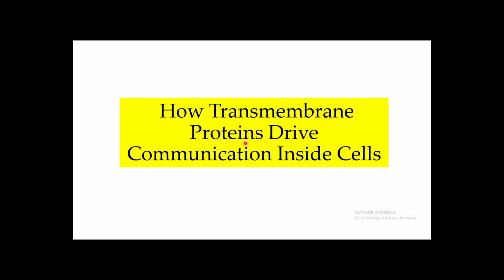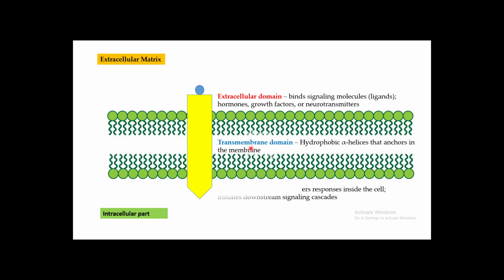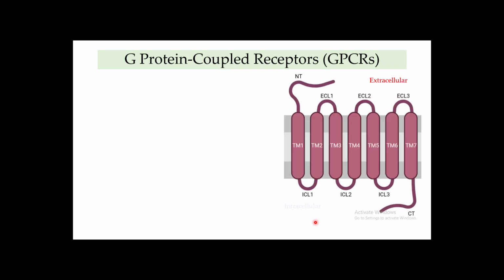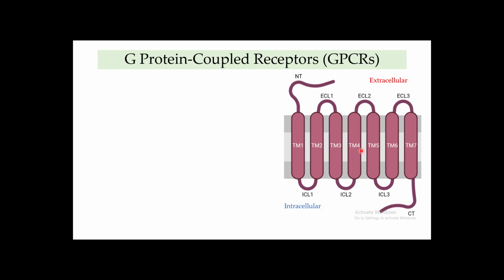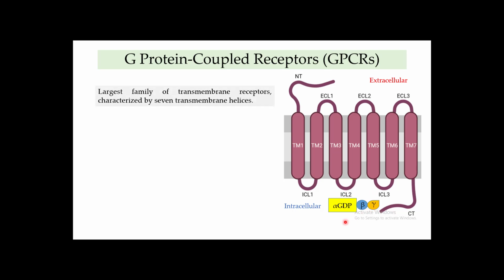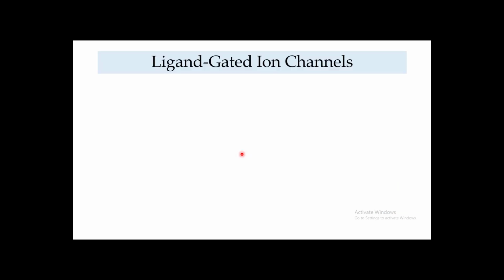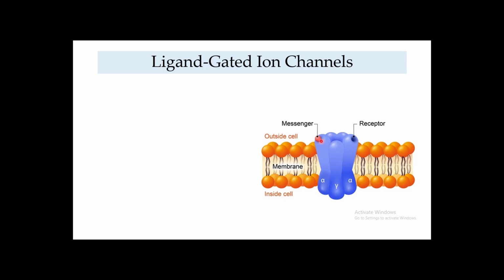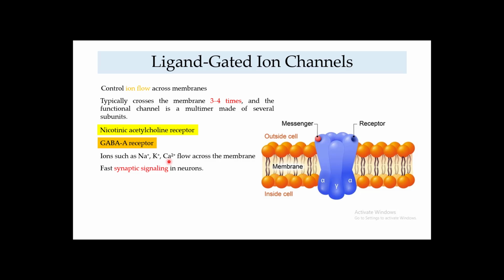Multipass Transmembrane Proteins |Structure and Functions| GPCRs & Ligand-Gated Ion Channels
Welcome to this comprehensive lecture on Multipass Transmembrane Proteins, one of the most important classes of membrane proteins involved in cellular communication and signal transduction.

In this video, we explore how multipass transmembrane proteins span the plasma membrane multiple times and play critical roles in detecting extracellular signals and converting them into intracellular responses. Two major examples are discussed in detail:

1. G-Protein Coupled Receptors (GPCRs)
2. Ligand-Gated Ion Channels

1. Introduction to multipass transmembrane proteins
2. Structural characteristics of multipass membrane receptors
3. Seven-pass architecture of GPCRs
4. Ligand binding and receptor activation
5. Ligand-gated ion channels and their mechanism
6. Ion movement across membranes
7. Fast synaptic transmission
8. Comparison between GPCRs and ligand-gated ion channels

This lecture is especially useful for students of:

✔ Cell Biology
✔ Molecular Biology
✔ Biochemistry
✔ Biotechnology
✔ Microbiology
✔ Physiology
✔ Pharmacology
✔ Medical Sciences
✔ Immunology

If you enjoy this educational content, make sure to like, share, and subscribe to the channel for more lectures on biotechnology, microbiology, immunology, genetics, proteomics, cancer biology, and molecular signaling pathways.